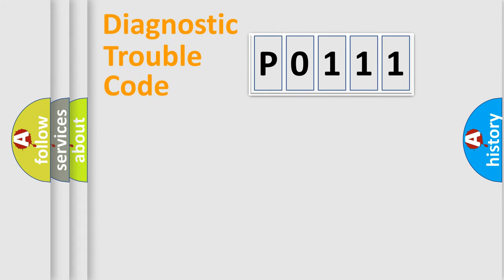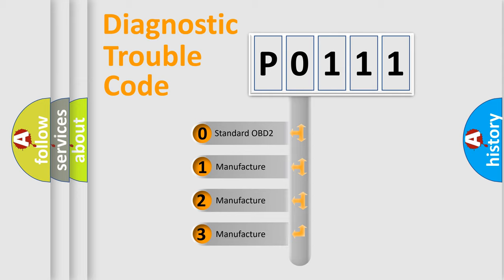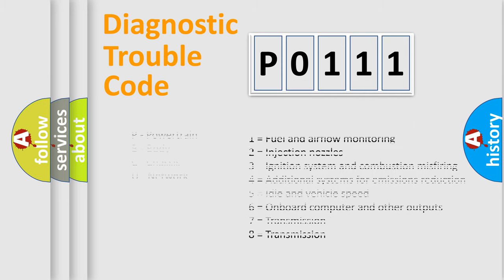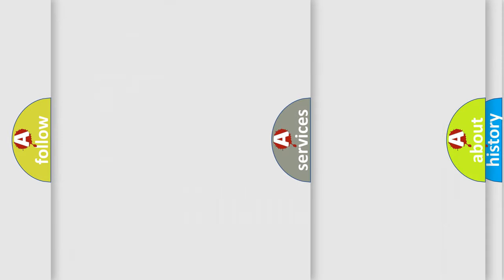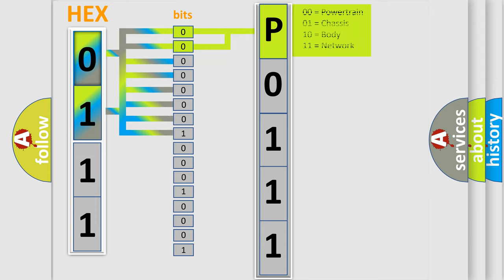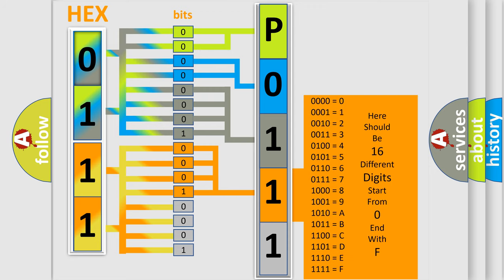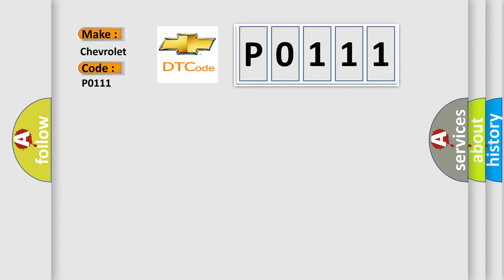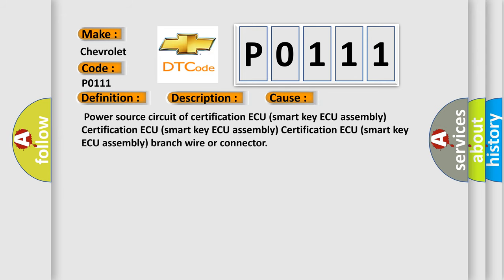DTC Chevrolet P0111 Short Explanation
Contents:
0:21 Basic DTC analysis according to OBD2 protocol standard.
1:48 Insight into programming
2:58 A diagnostically understandable description of the Diagnostic Trouble Code
3:05 Basic error definition

Make:
Chevrolet
Code:
P0111
Definition:
Software Incompatibility with Vehicle Security Control Module
Description:
There is no communication from the certification ECU.
Cause:
 Power source circuit of certification ECU (smart key ECU assembly) Certification ECU (smart key ECU assembly) Certification ECU (smart key ECU assembly) branch wire or connector